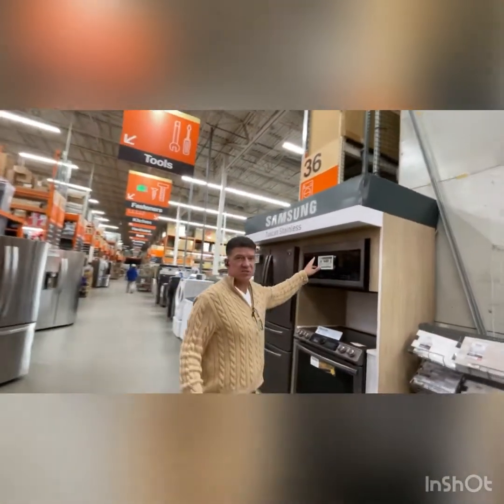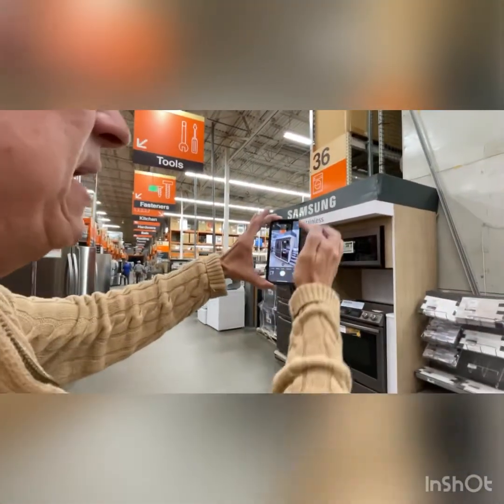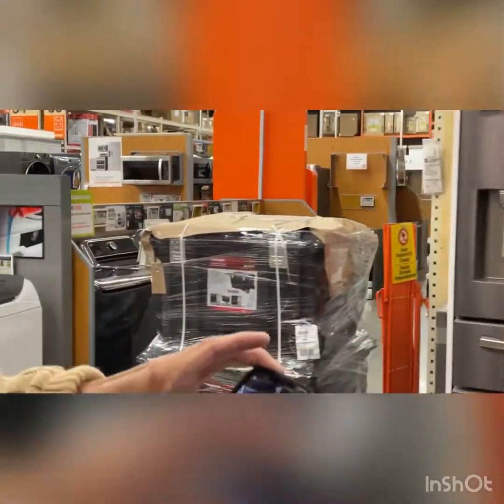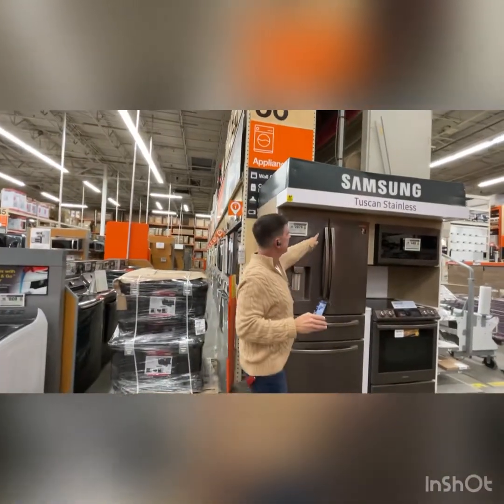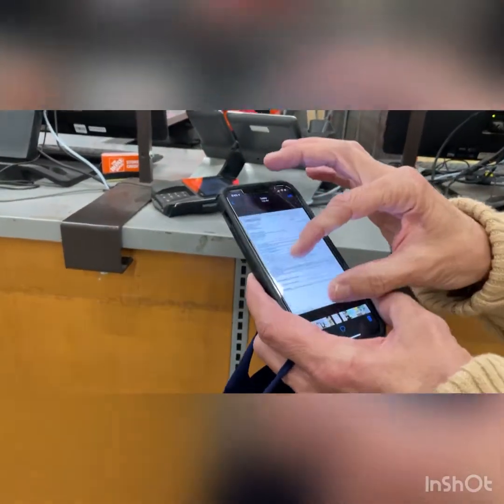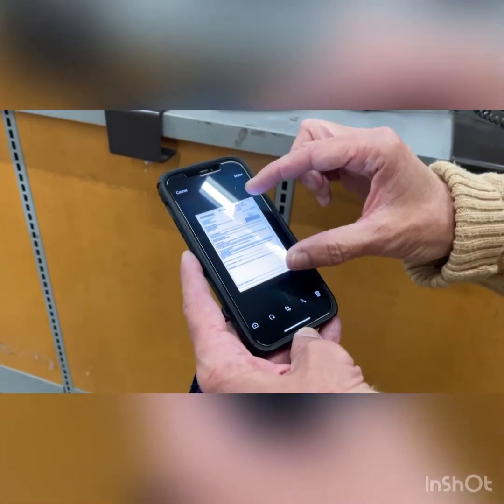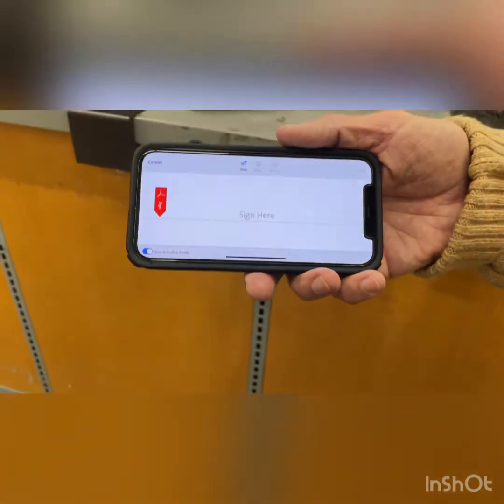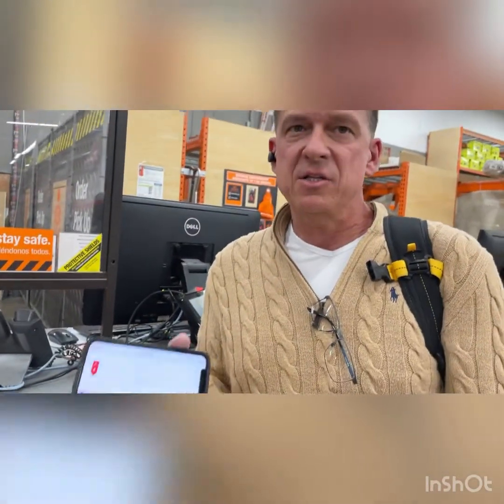Home Depot Samsung Service Call